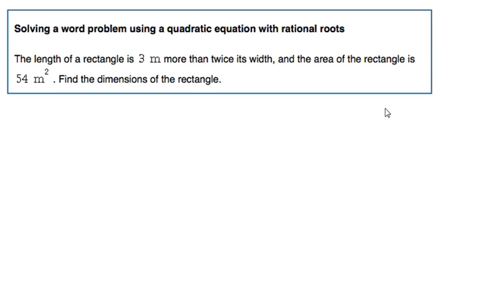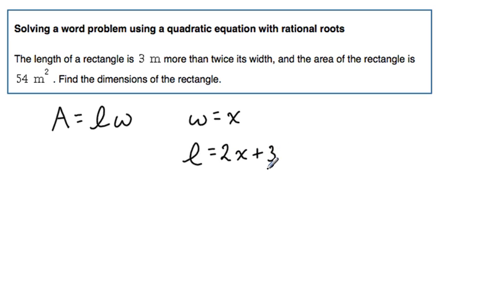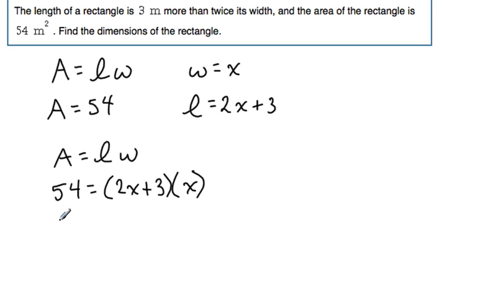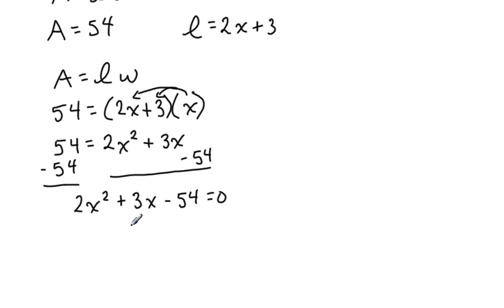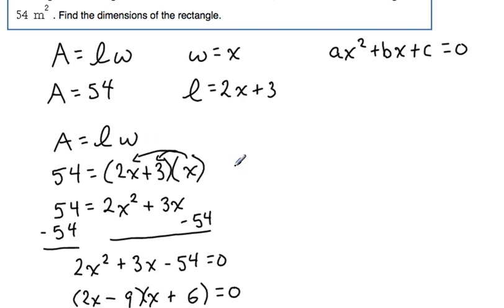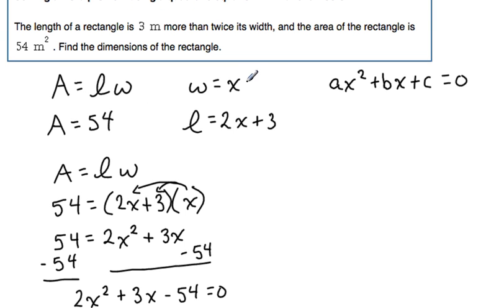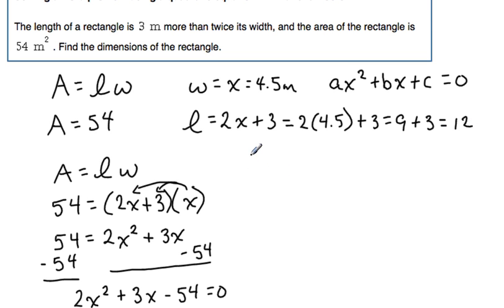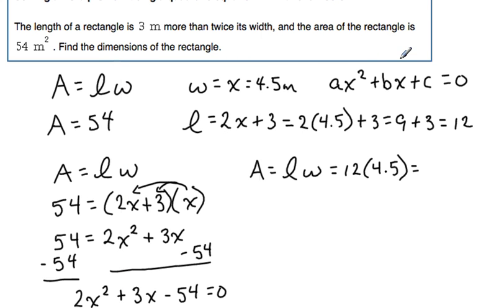Solve word problem using a quadratic equation (module 7)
Solve a word problem using a quadratic equation with rational roots. From Module 7.